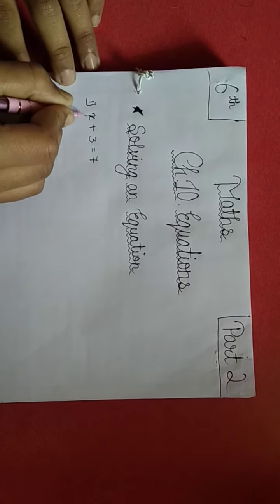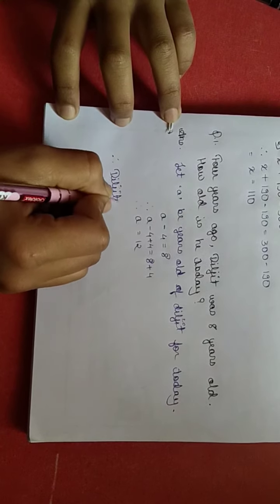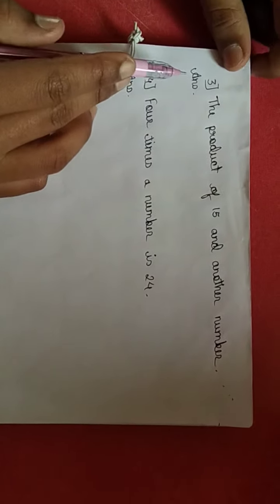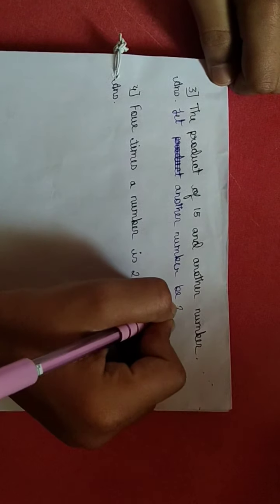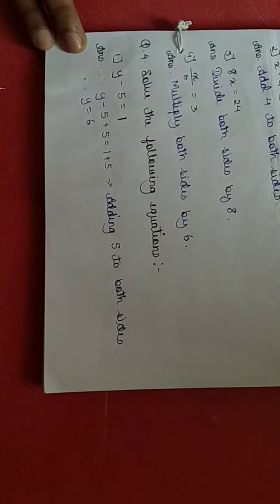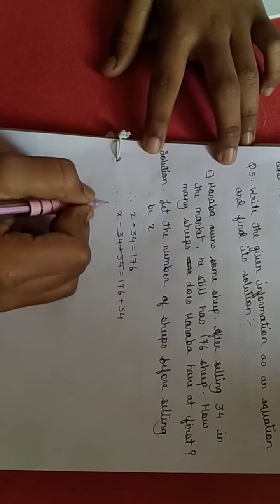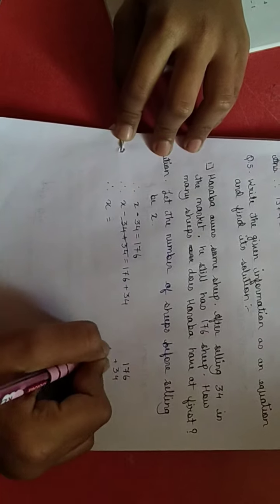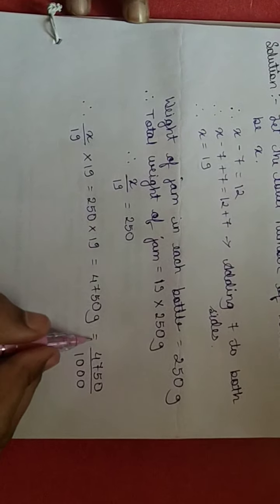Class 6th Maths Ch 10 Equations Practice set 27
Please try to understand the video and the concepts of maths nicelyand try to solve it in your rough copy and take screenshots of the answers

I am giving you the link of the previous video then you can understand it nicely that what is equation